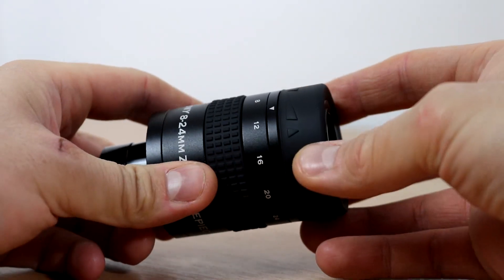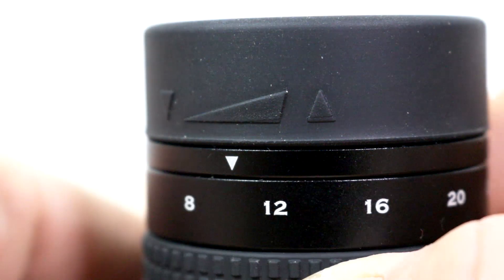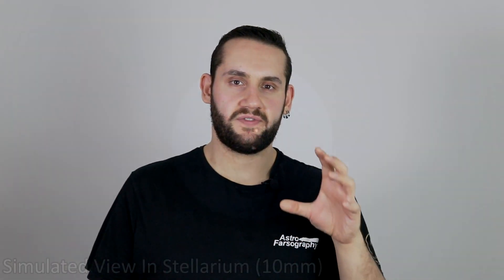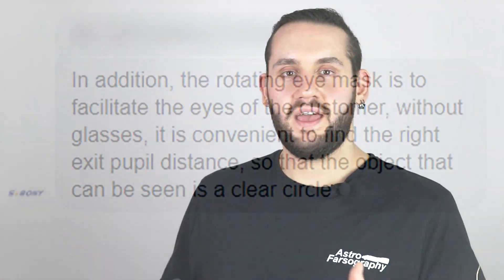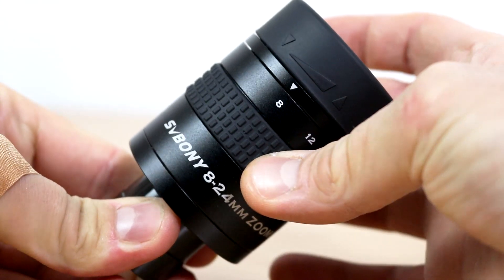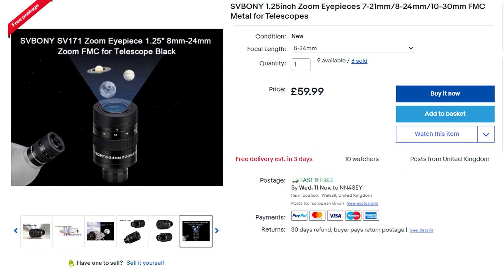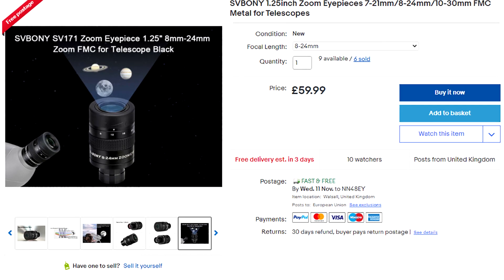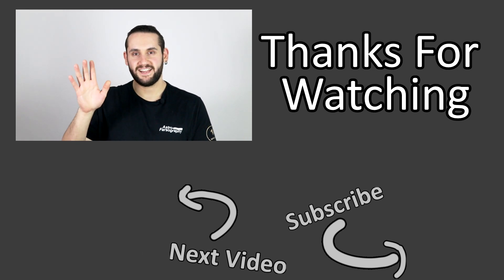SvBony SV171 Review | 8-24mm Zoom Eyepiece Review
The SvBony SV171 is an 8-24mm zoom eyepiece. That's quite a few focal lengths in one unit. SvBony was kind enough to give me this eyepiece for review and in this video I'll describe what it's like. I have used this with my Evostar 80ED and a StellaLyra 8" F12 cassegrain, which was fun!

I have done my best to remain as impartial and unbiased as possible in this review, but being transparent with you about where my kit has come from is important for me as you deserve as much information as you can get before making a purchase. I haven't been paid for this review, I was given the eyepiece as compensation.

Get the eyepieces here 👇
United Kingdom
United States

My Equipment

Music

Track: Sparks
Artist: Chael